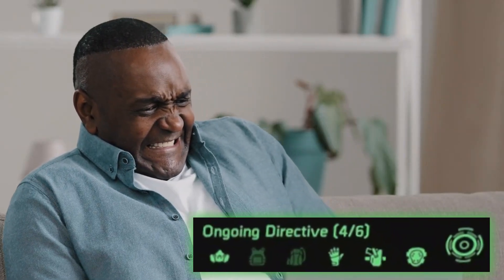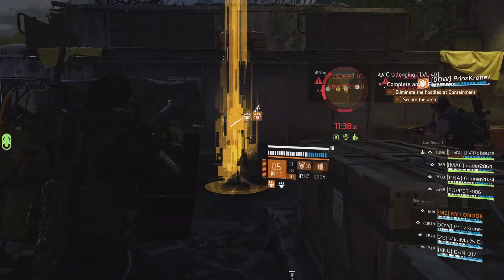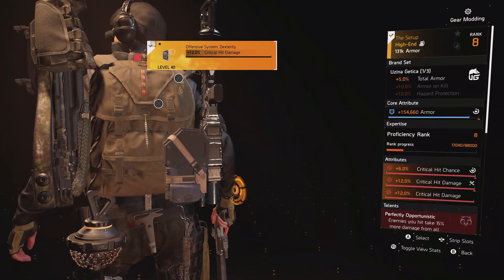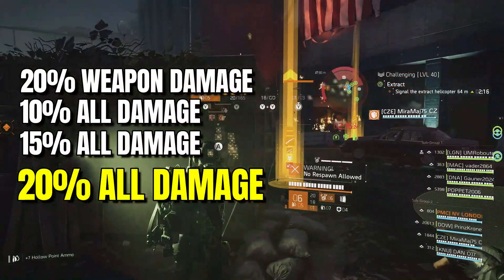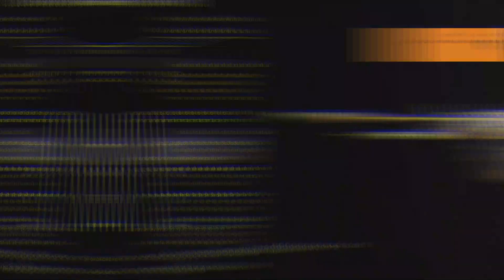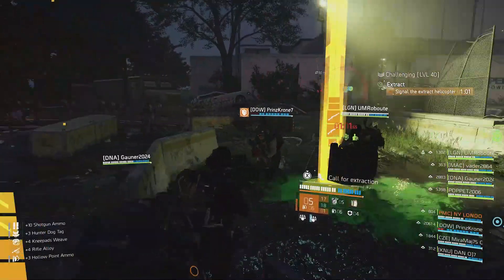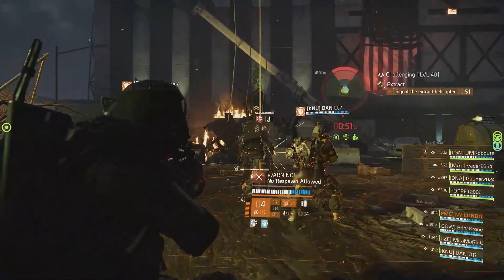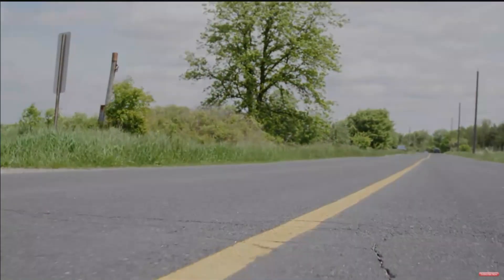The Best Division 2 Ongoing Directive Build | Never Wipe Again In Countdown!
Watching your entire party wipe in Countdown sucks.  With this Ongoing Directive build, be the unsung hero that makes sure your team wins!
Chapters:
0:00:00 Nothing Sucks More
0:00:15 What Is Ongoing Directive Good For?
0:01:03 Best Support Build
0:03:33 Dealing Damage
0:03:55 Build Guide Summary